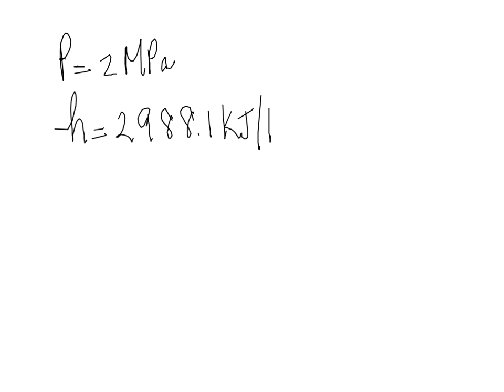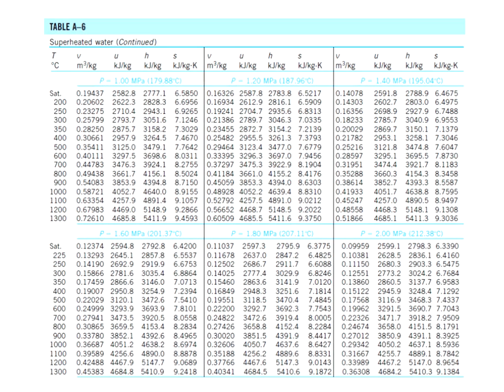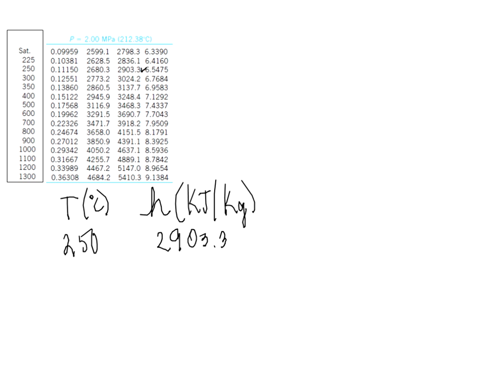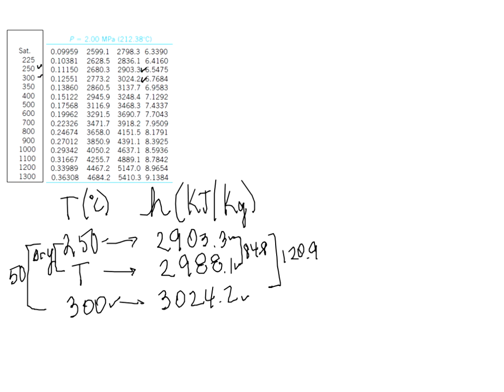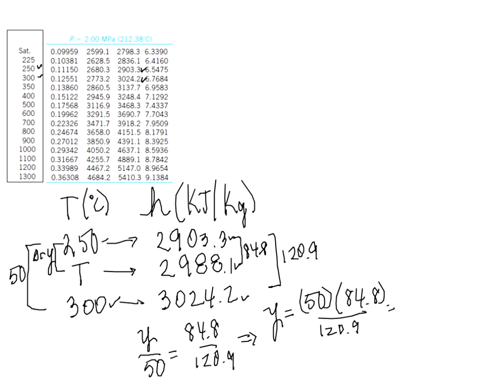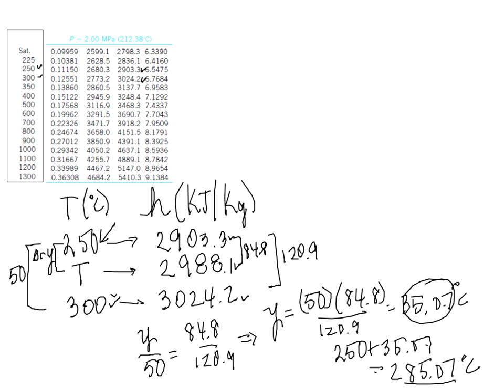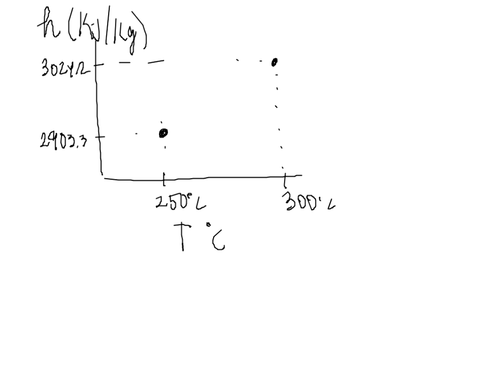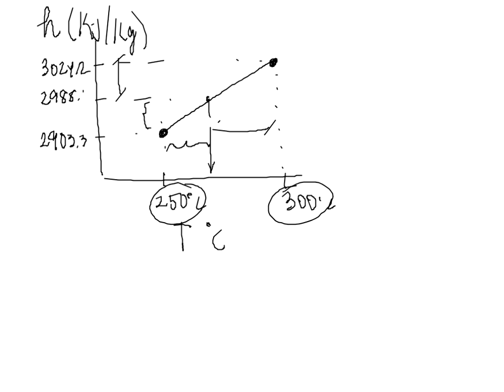Interpolation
This shows how to interpolate from a table when you do not have exact values